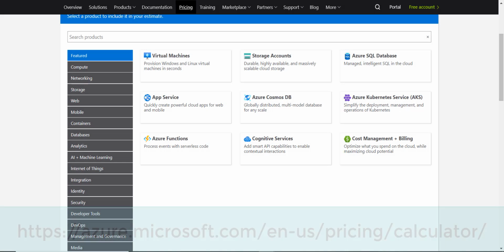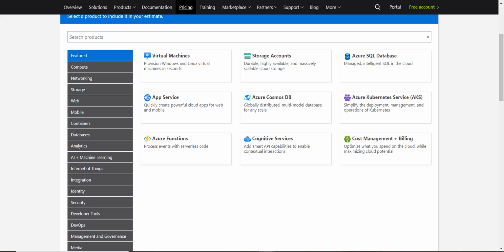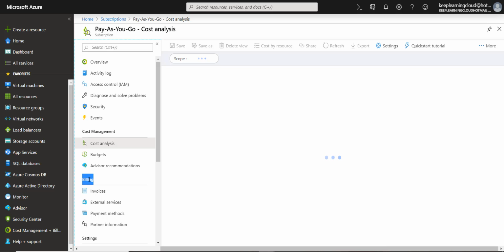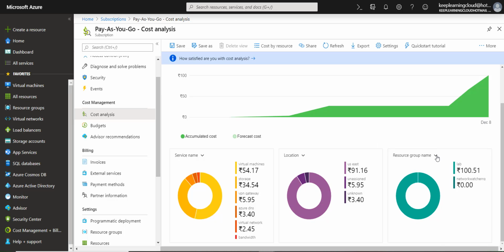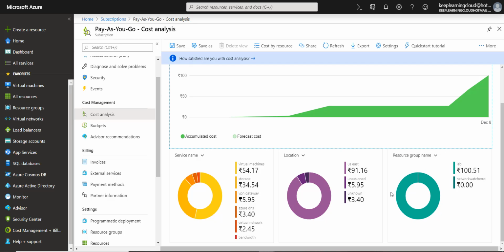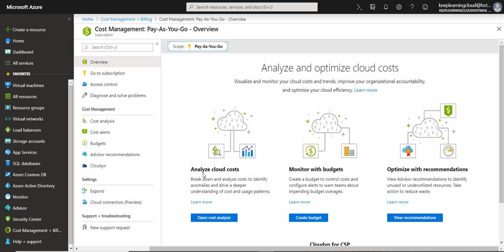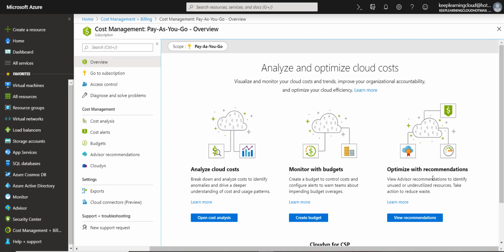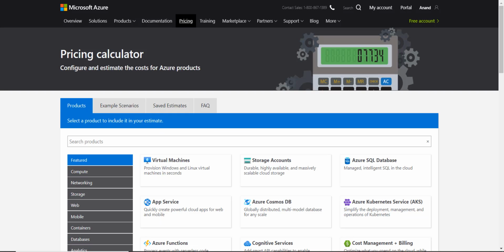Optmize Consumption Strategy